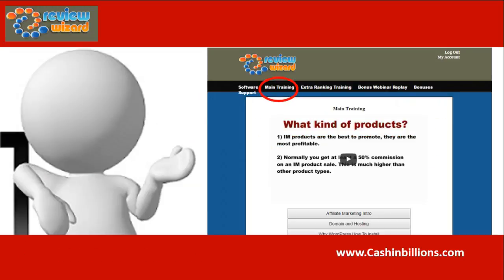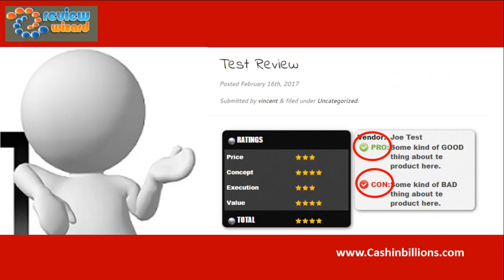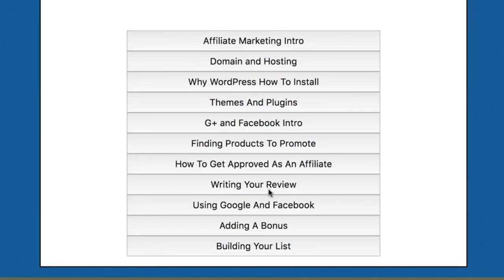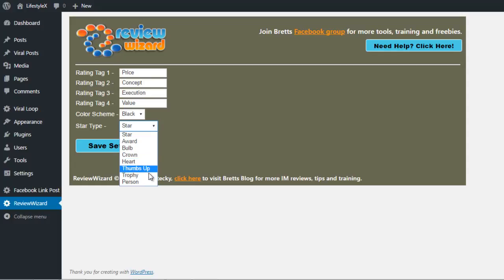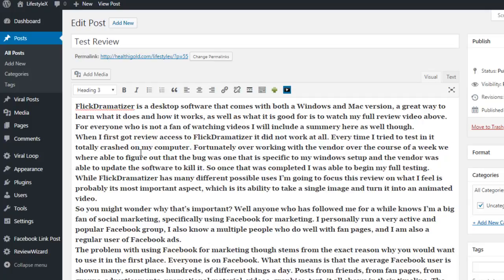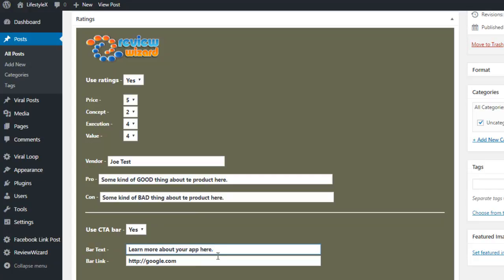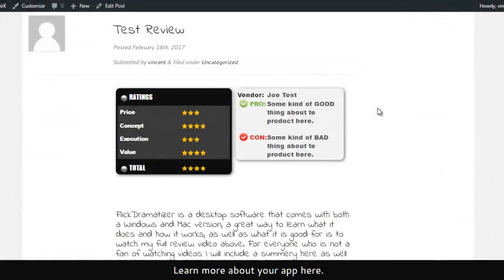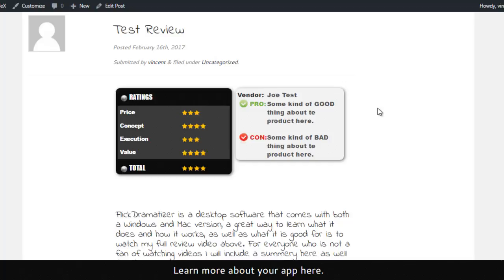Review Wizard Review Demo | How to Get Paid To Review Products | Wordpress Review Theme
Click left to watch my honest Review Wizard Review, how to get paid for reviews? how to make money reviewing products? Leverage on Brett Rutecky PROVEN method and get paid to test products, make money online reviews. Review Wizard Is A Complete System That Comes With - Step By Step Training On How To Build A Product Review Website And Use It For Affiliate Marketing and the wp review plugin that turns any WordPress Site Into An Optimized Review Site! Video tells you just why you must get your exclusive copy now!

Review Wizard Review Demo on How to Get Paid To Review Products - Wordpress Review Theme

What is included in Review Wizard System:

PART #1: Review Wizard Software
This powerful review plugin software makes it EASY for you to get results quickly, even if you don’t have any “tech” skills or online experience…

PART #2: Review Wizard Step-By-Step Training Videos
The step-by-step over the shoulder affiliate marketing training is just like having Brett Rutecky sitting down next to you and showing you how to make money online fast from the ground up…

reviewwizard wizard review
review wizard download
review wizard plugin
how to get money online